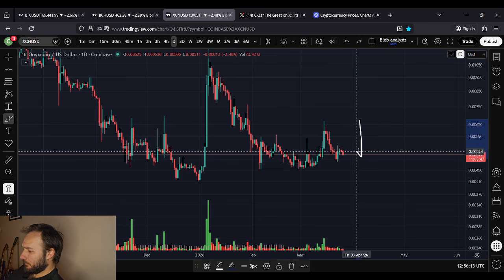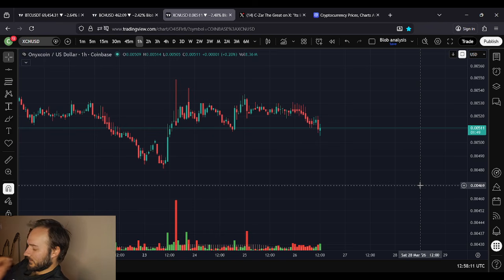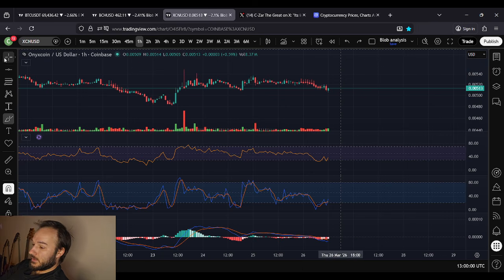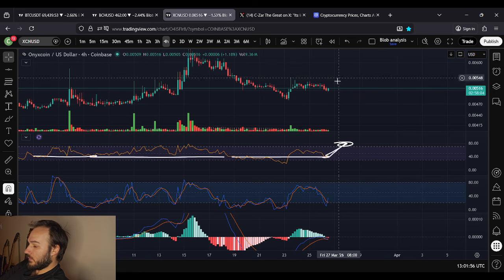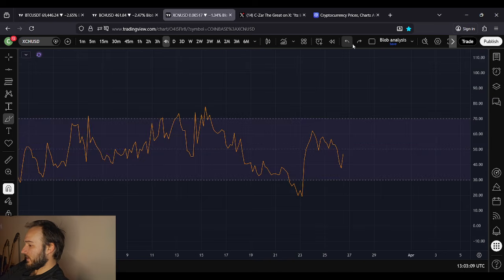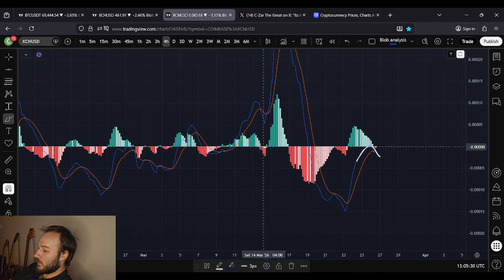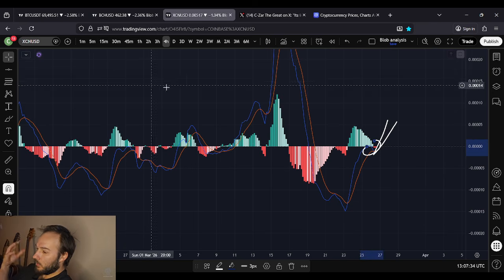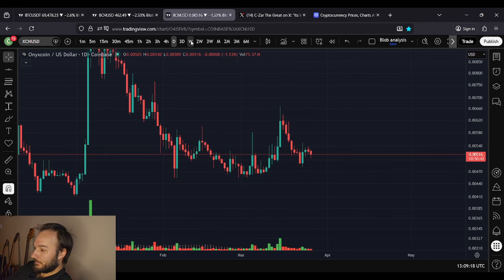XCN OnyxCoin Goliath Set To Launch TOMORROW